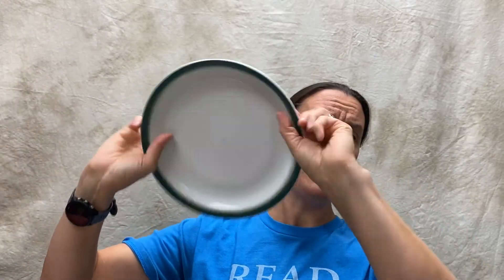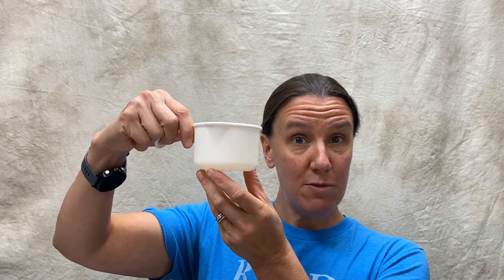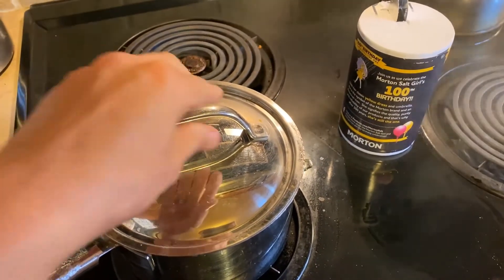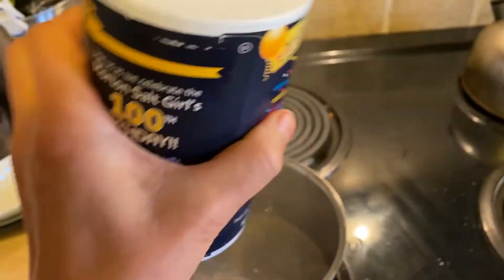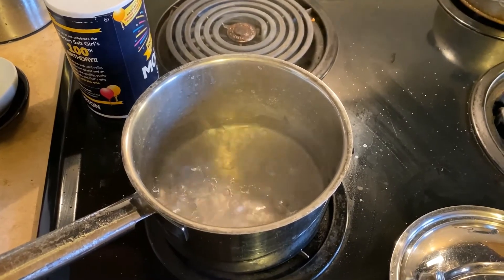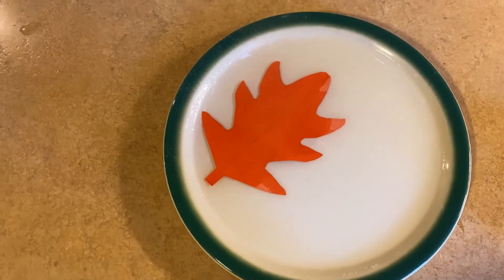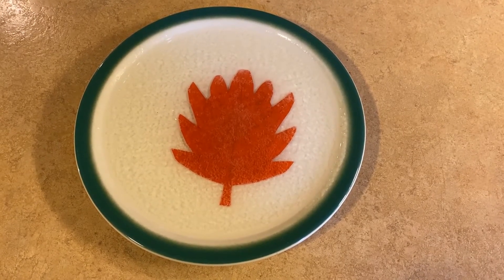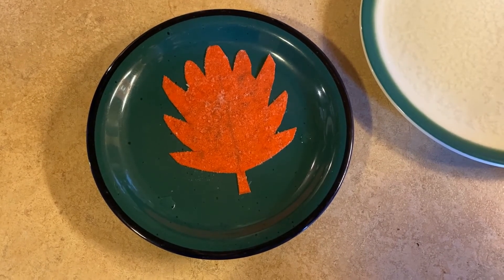Salt Crystalized Leaves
Make salt crystallized leaves with a few simple supplies.

Learn about saturation, evaporation, and crystallization in this easy science experiment. When you're done you'll have a leaf, frosted in crystallized salt.

You will need: a leaf or a construction paper cut out of a leaf, salt, water, a pot to heat up the water, and a bowl or dish to cool down the water. Construction paper leaves and salt will be available for pick up at your local library branch on September 25th.